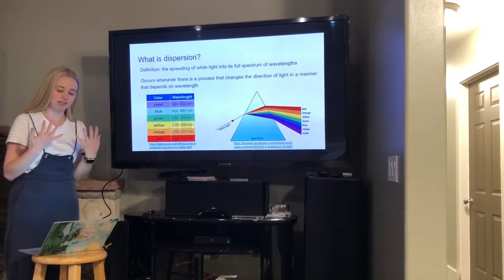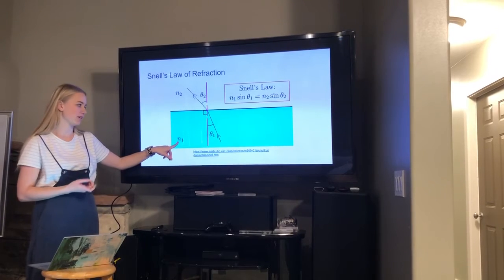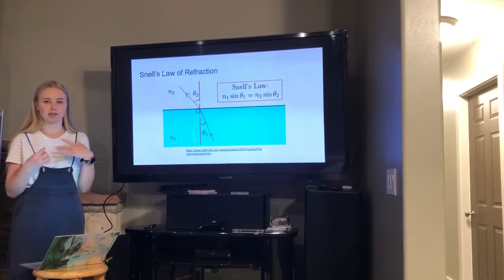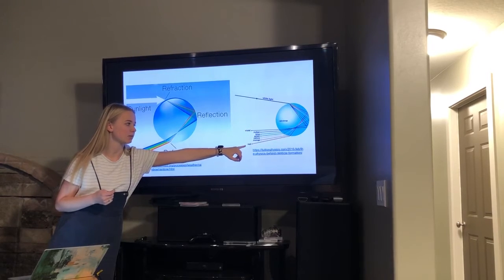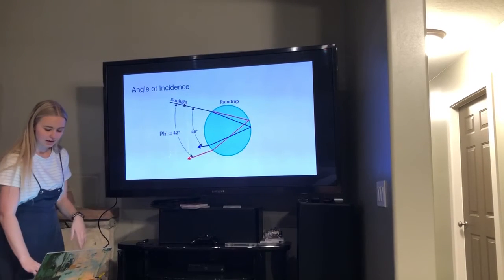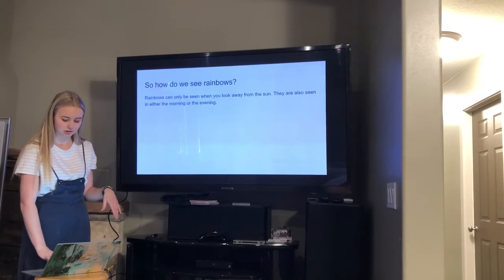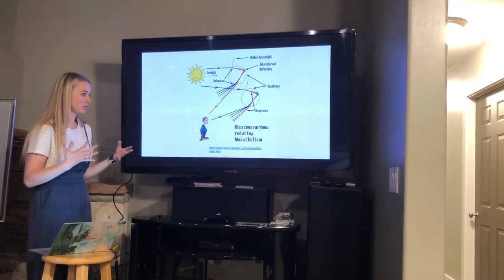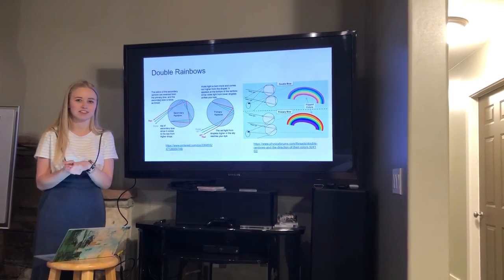Dispersion and Rainbows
General Physics II / Physics 106 - BYU - WS2020 - Student Made Videos. Author Name: Erin Kennedy